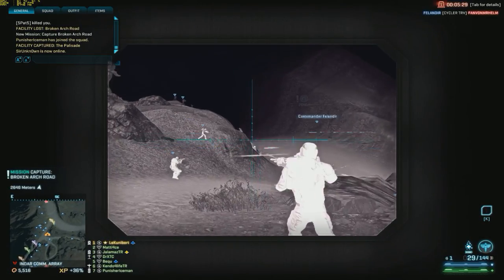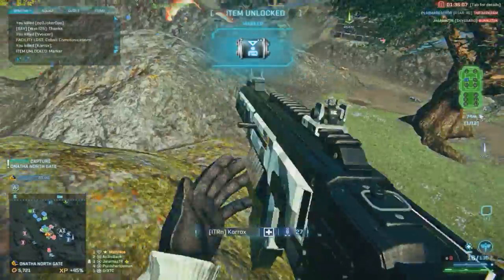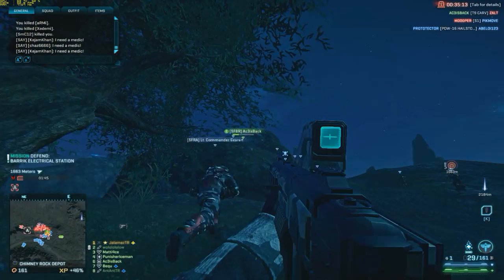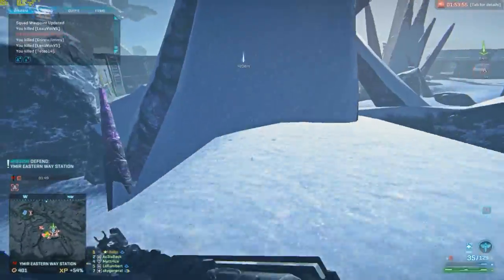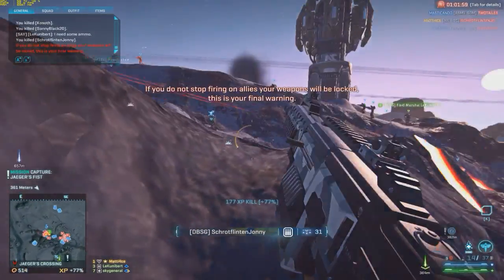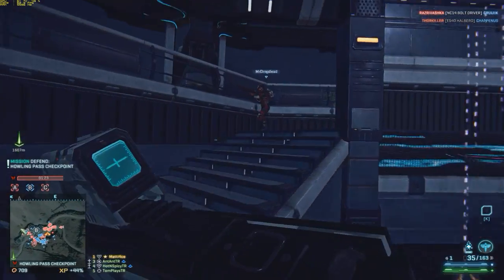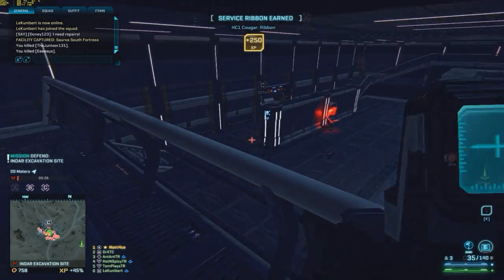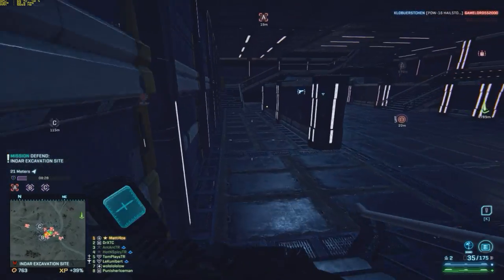Planetside 2 - NS-11 C Review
I apologize for not showing any gameplay with the 1x Reflex sight even though I mention it in the video. I will upload some videos with it shortly